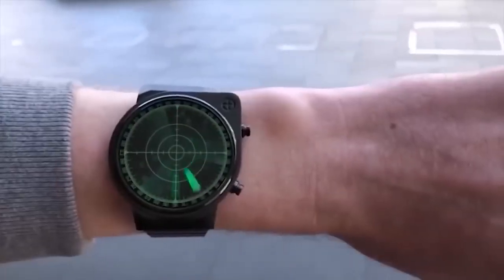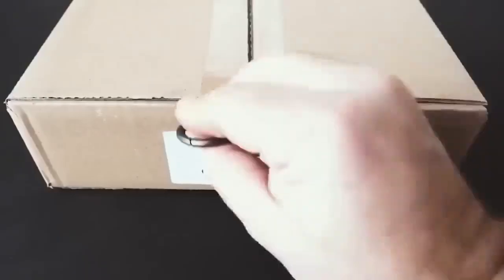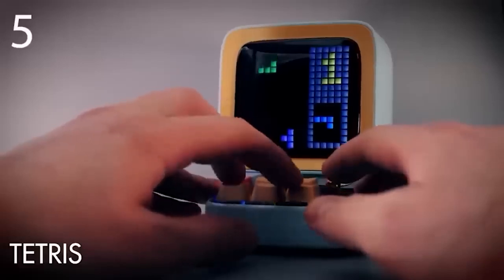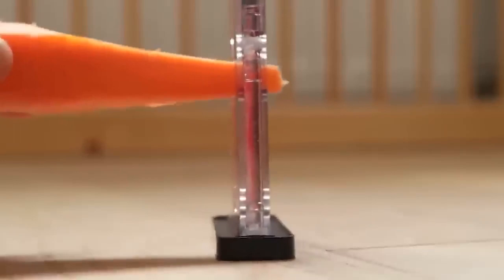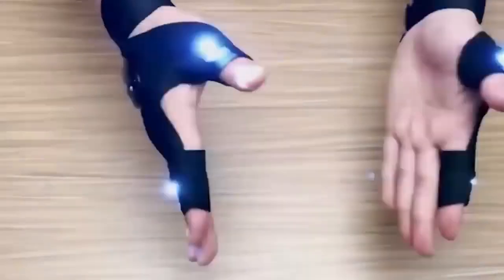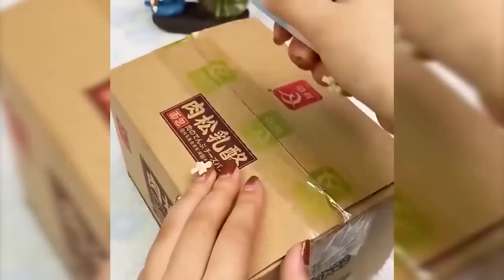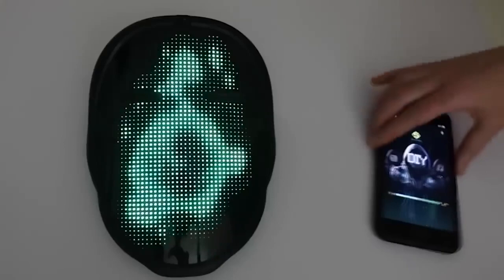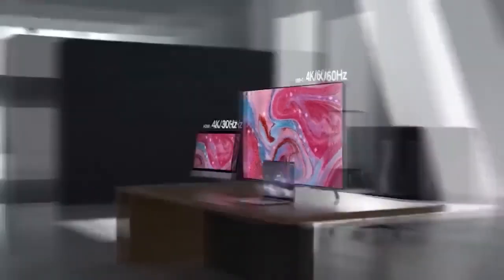20 PRODUCTS FROM ALIEXPRESS that you will like